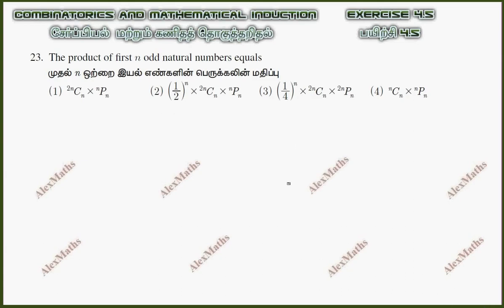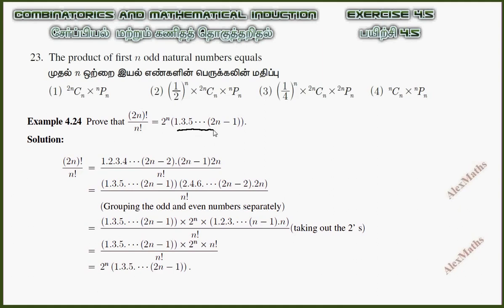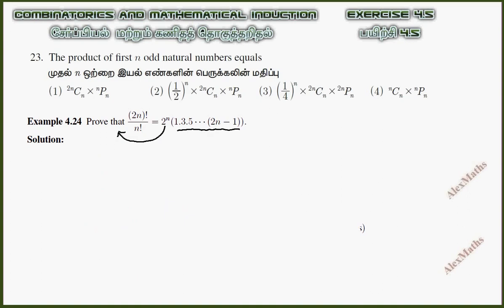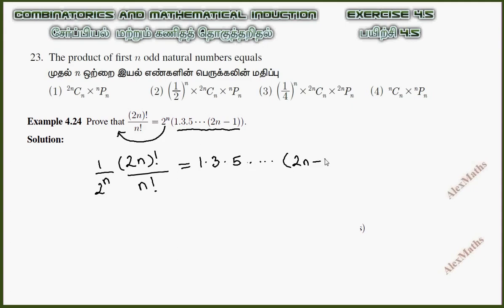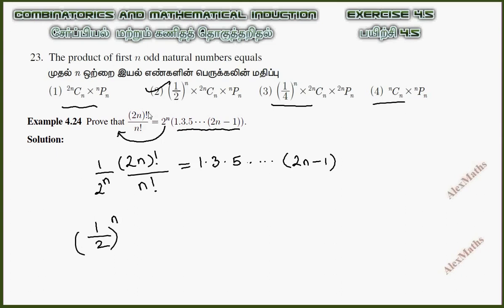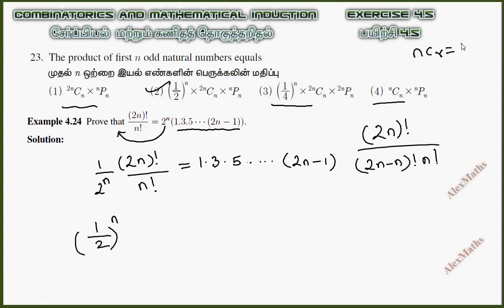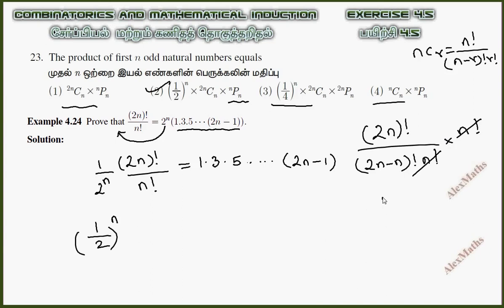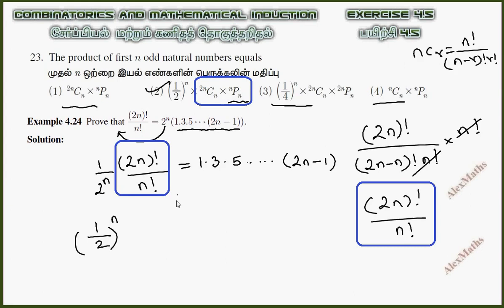TN Class 11 Maths | Exercise 4.5 Q.No.23 | Combinatorics & Mathematical Induction | TN New Syllabus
Class 11 Maths | Exercise 4.5 Q.No.23 | Combinatorics & Mathematical Induction | TN New  Syllabus